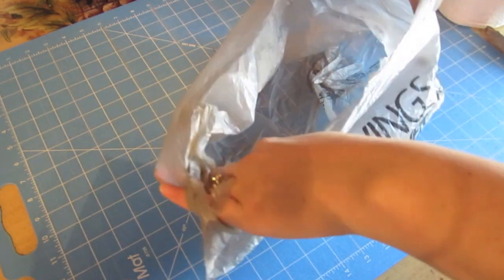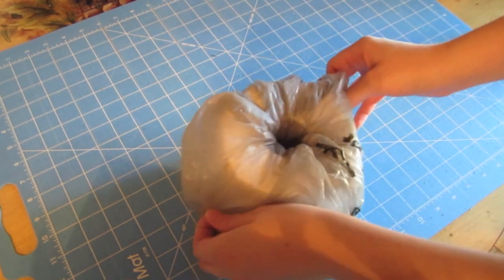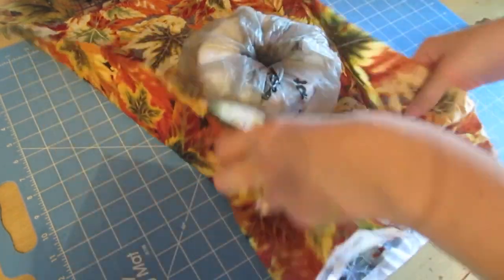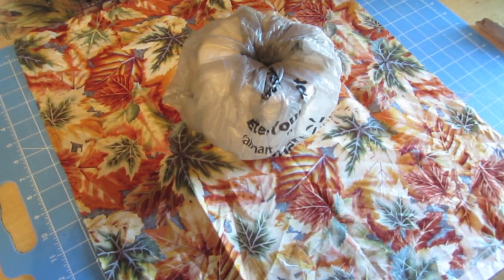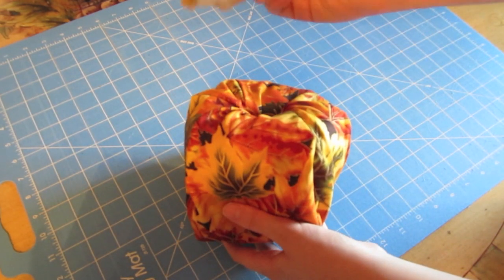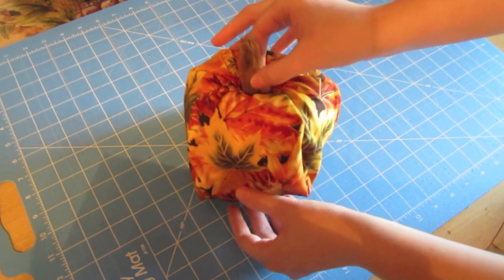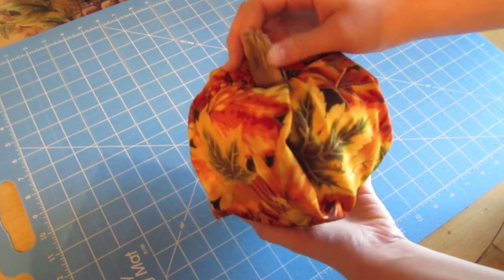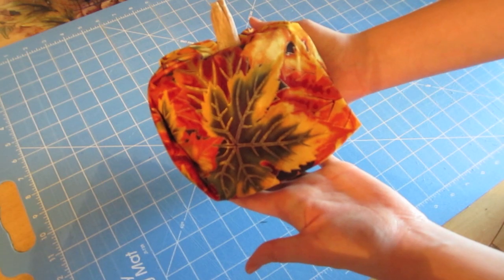How to Make a Toilet Paper Roll Pumpkin - No Sewing Required!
Lets make a toilet paper roll pumpkins! This is a very easy and quick project. Have fun with it!